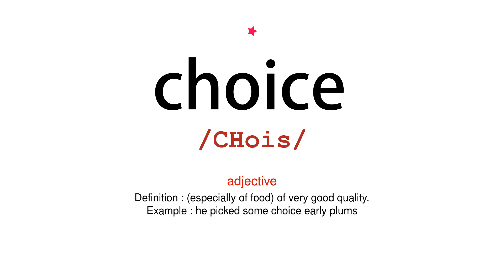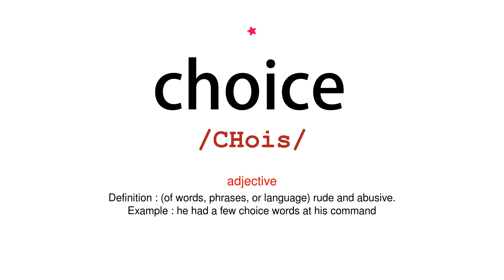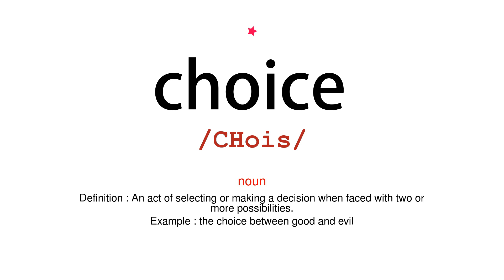How to pronounce choice - Vocab Today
The pronunciation of the word choice in Amercian accent is demonstrated in this video. Based on the word frequency, this is of 1 stars difficulty.

The word choice has the following meanings:
1. (noun)
Definition : An act of selecting or making a decision when faced with two or more possibilities.
Example : the choice between good and evil
2. (adjective)
Definition : (especially of food) of very good quality.
Example : he picked some choice early plums
3. (adjective)
Definition : (of words, phrases, or language) rude and abusive.
Example : he had a few choice words at his command